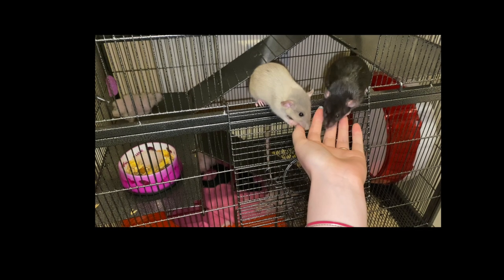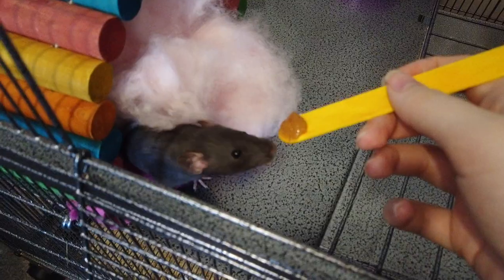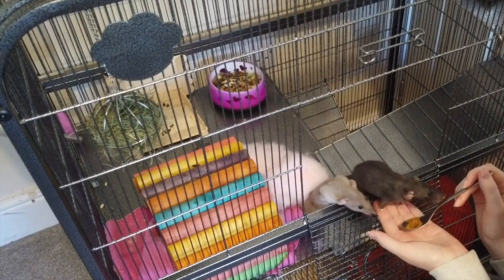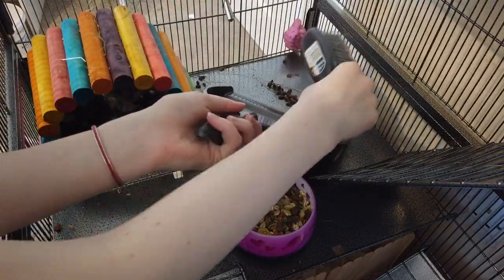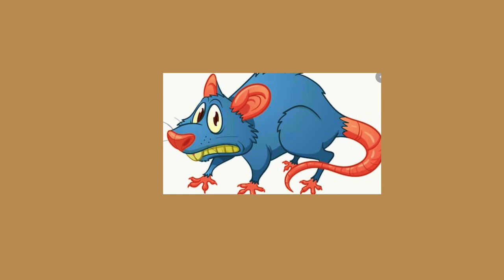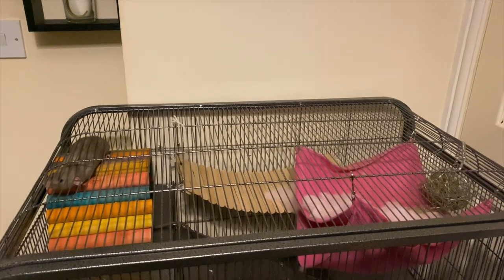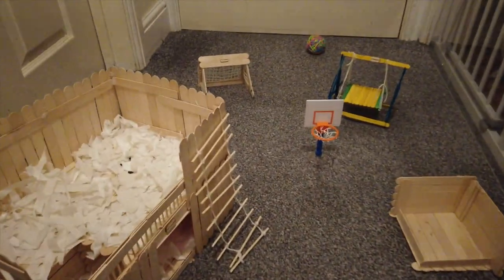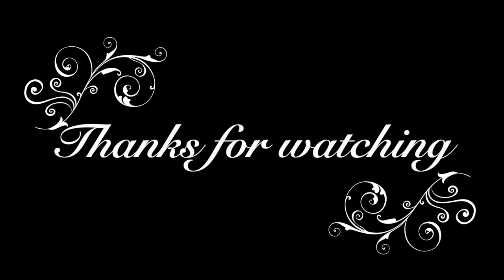How to tame skittish rats - Ratdubly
Hello Dublys,
Welcome to Ratdubly. Today I'm going to be showing you how to take skittish pet rats. if you have bought new rat pets or have very shy or skittish rats then this is the video for you. In just two weeks I managed to hand tame pet rats. Through this I learned how to get shy rats to become friendly. I wanted to make this video so people who have scared rat pets will be able to help them become more confident rat pets. As I am stuck indoors I have decided to start making structures for my rat cage out of popsicle sticks and other craft material so if you like any of the items you see in this video then check out my other DIY videos on how to make popsicle stick crafts for your rats cage. So stay home withme and let's build together! These can be used by a hamster, degu, ferret, mouse and many other rodent pets so be sure to give them go! Watch this video to learn how to build your pet rats confidence. Rat cage, Rat pet video. Ratdubly.